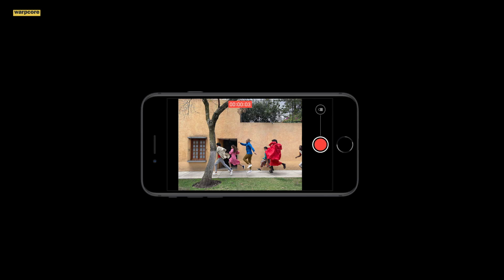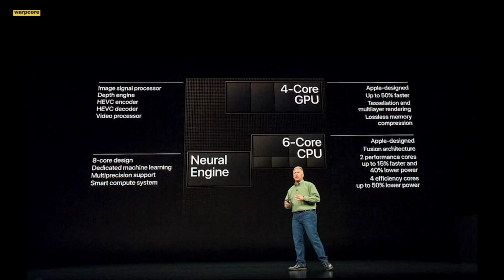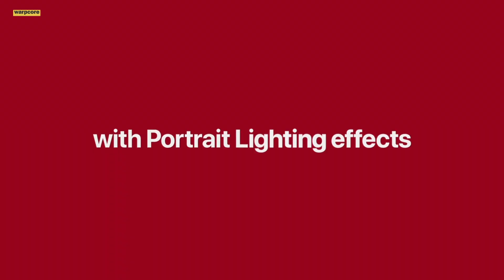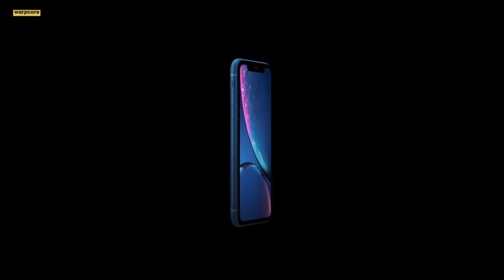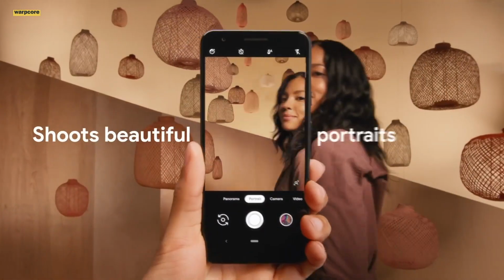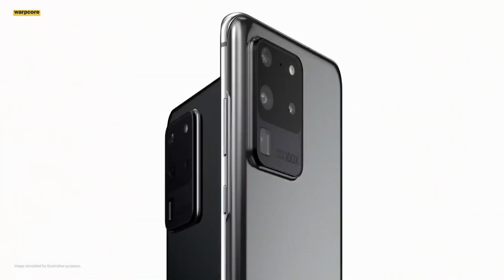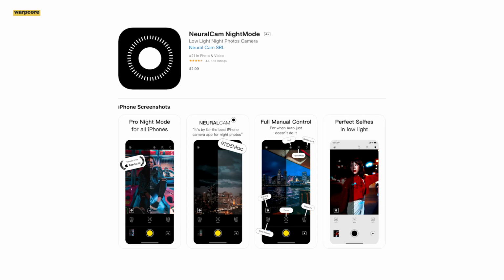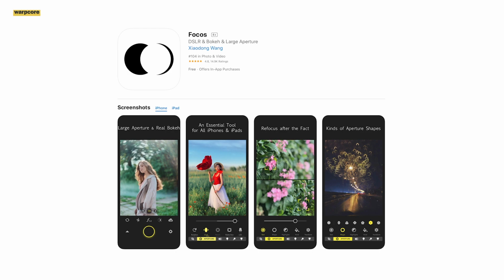How good is the Apple iPhone SE camera?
The iPhone SE has the optical hardware of the iPhone 8, but the processing chops and software of the iPhone 11. So how good is this phone's camera? Seriously? You will be surprised.